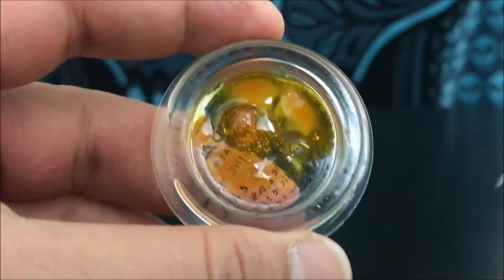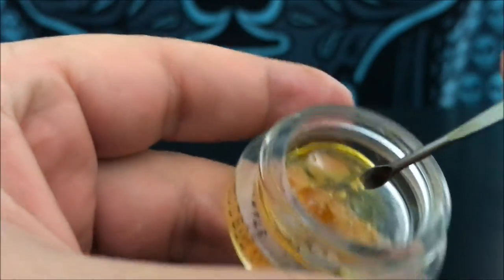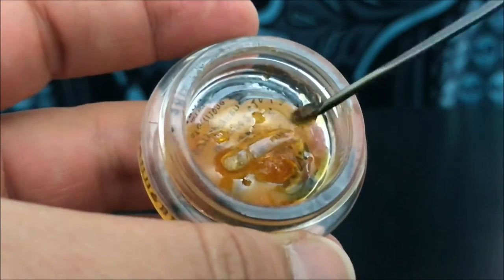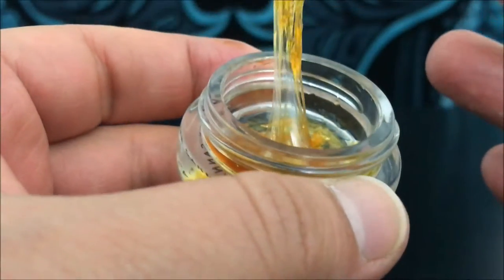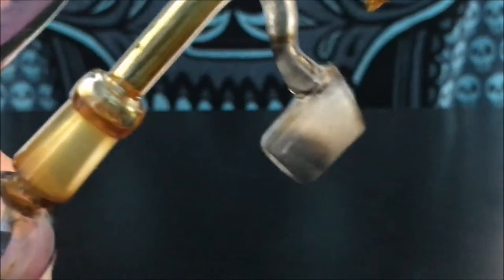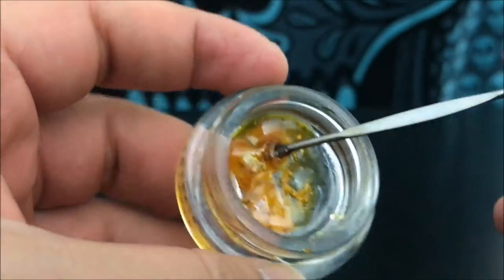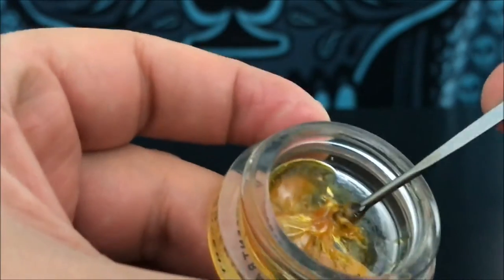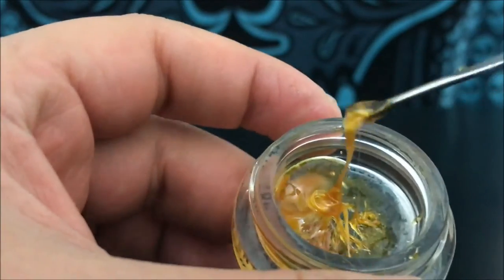Recreational Cannabis Concentrate SAP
This is a brief description of the recreational cannabis concentrate called sap.

21+  recreational cannabis review. Not employed by any Grower, Processor or retailer.